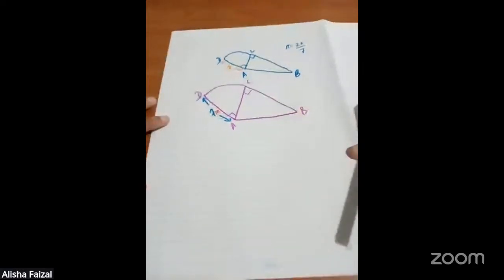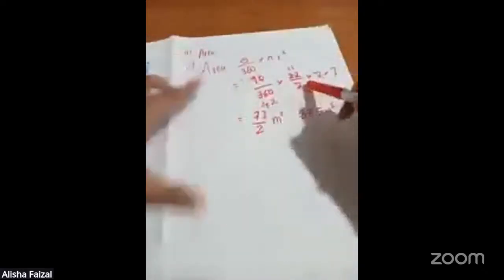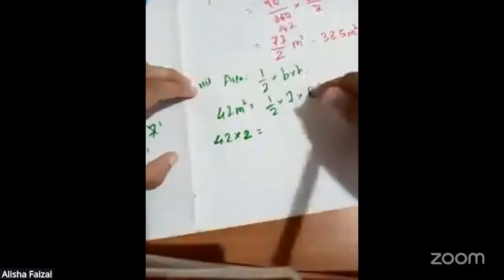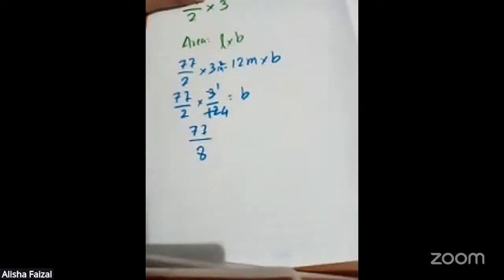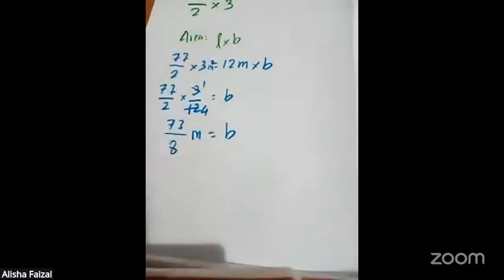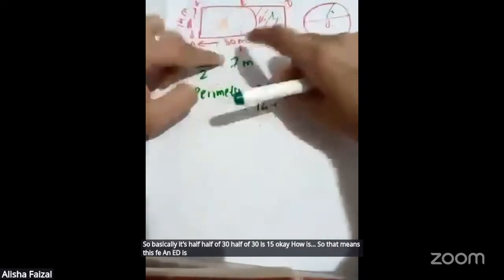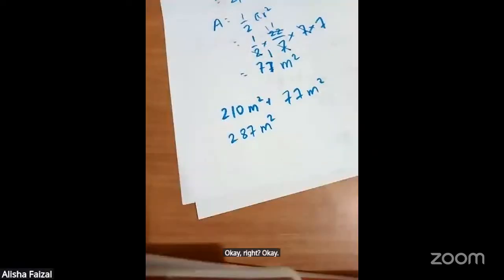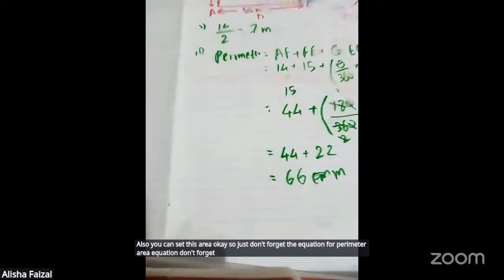OL Maths Free Discussions | Past paper Discussions | Project of M.A.N Knowledge Institution | Day 01